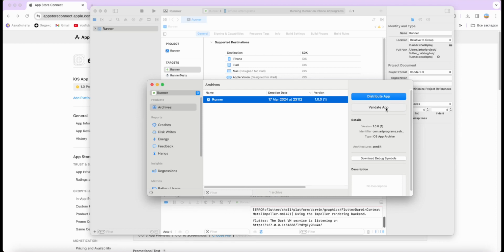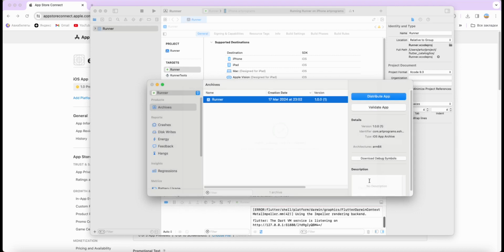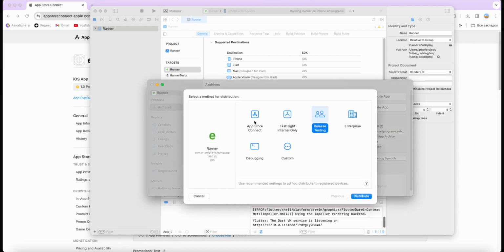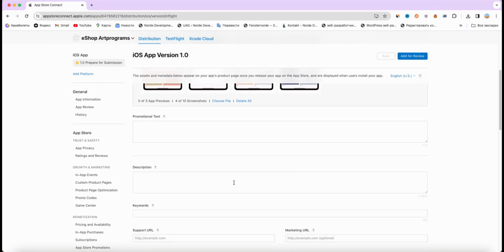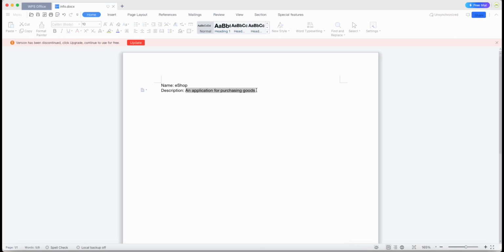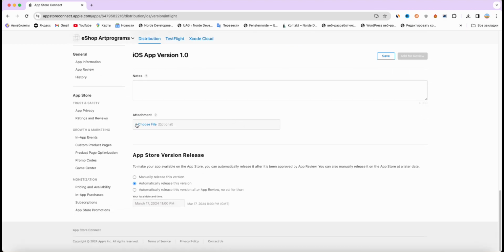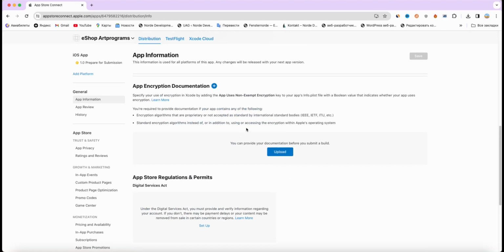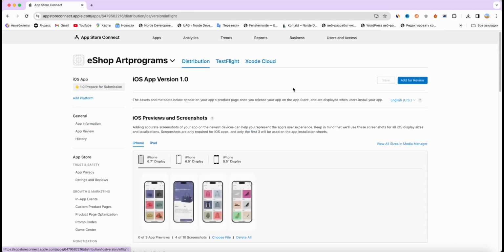How to Publish Flutter App on App Store Build, Release & Deploy App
Publishing a Flutter app on the App Store involves several steps, including preparing your app, creating necessary certificates, and submitting your app to the App Store Connect platform.

Timecodes:
00:14 | Create certificate
00:54 | Add a new application to the App Store
01:48 | Build the application in Xcode
02:12 | Create archive
03:02 | Distribution app
03:34 | TestFlight
03:48 | Adding app information to the App Store